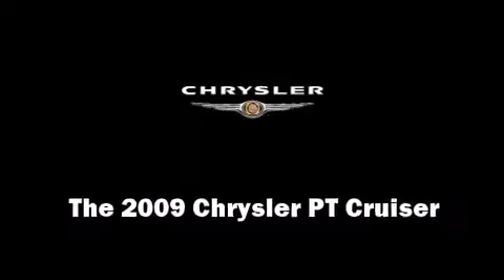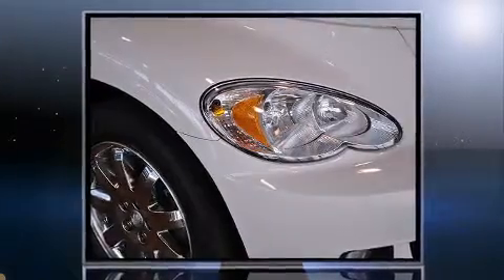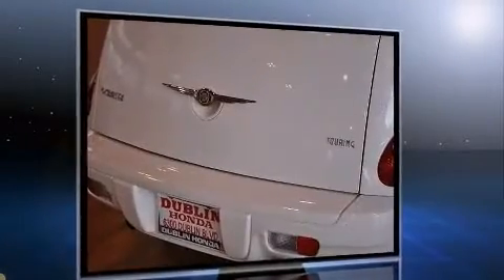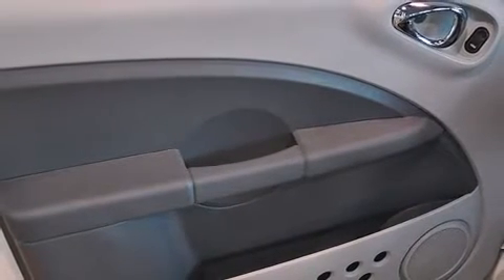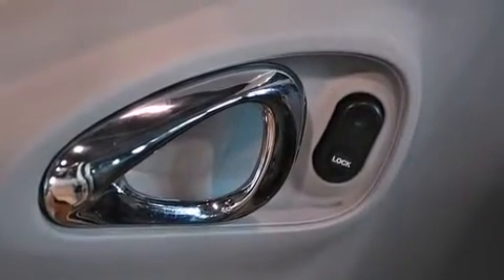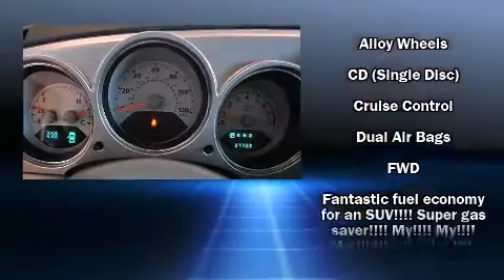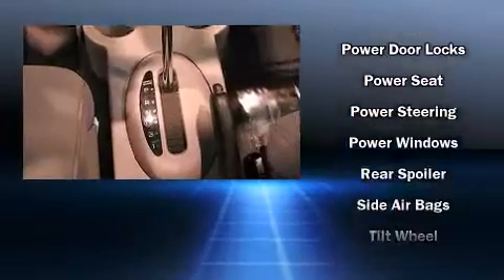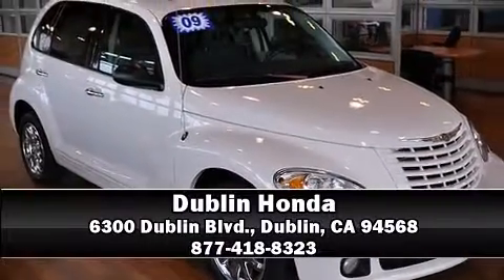2009 Chrysler PT Cruiser Touring Sport in Dublin, CA 94568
Dublin Honda
6300 Dublin Blvd.

Come test drive this 2009 Chrysler PT Cruiser. With less than 40,000 miles on the odometer, this 4 door sport utility vehicle prioritizes comfort, safety and convenience. It features a front-wheel-drive platform, an automatic transmission, and a 2.4 liter 4 cylinder engine. Chrysler prioritized practicality, efficiency, and style by including: 1-touch window functionality, a tachometer, a trip computer, front bucket seats, power door mirrors, cruise control, and power windows. It also arrives with a Carfax history report, providing you peace of mind with detailed information. Our experienced sales staff is eager to share its knowledge and enthusiasm with you. They'll work with you to find the right vehicle at a price you can afford. Stop by our dealership or give us a call for more information.